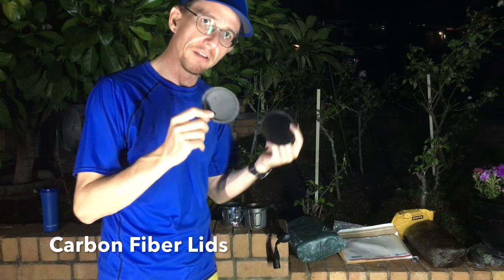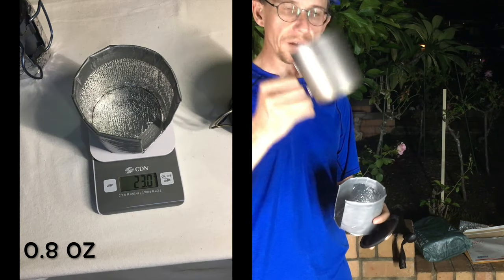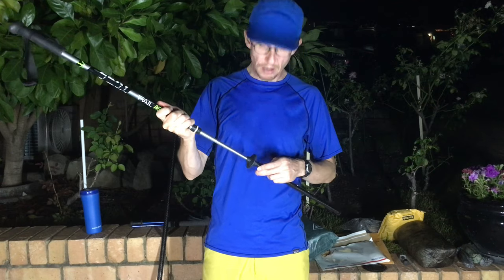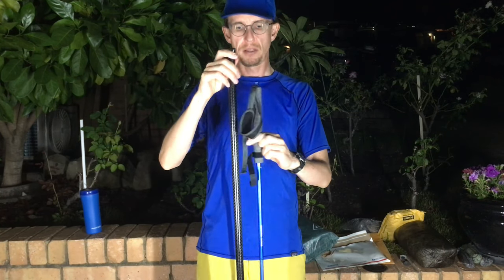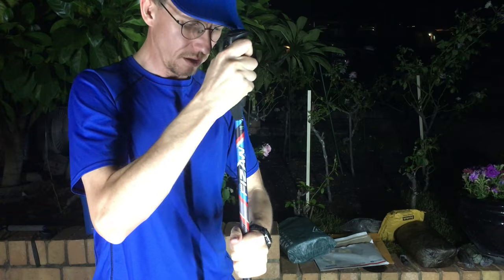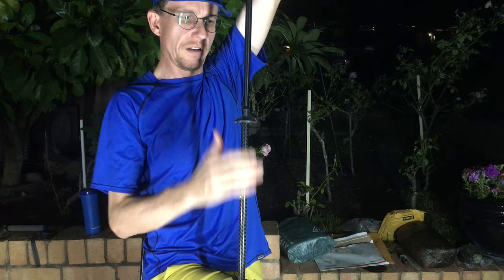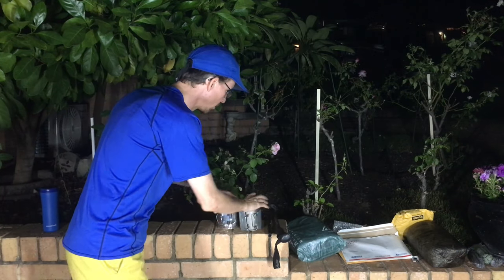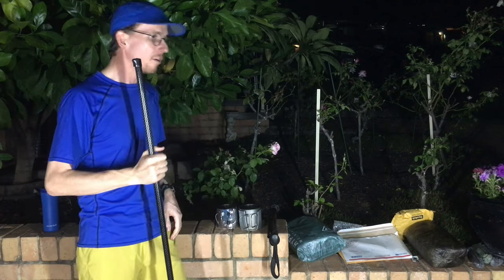Carbon Fiber Bliss: lids, pole jack & walking staff extension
Carbon Fiber stuff is awesome - especially for ultralight backpacking. Check out some CF items I got from Ruta Locura this week including 2 x Lids for UL titanium pots, 14" trekking pole extender and a 4" Extension for my 60" Zpacks Carbon Fiber Staff.